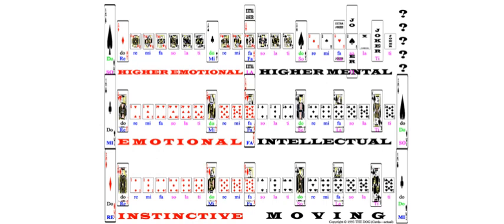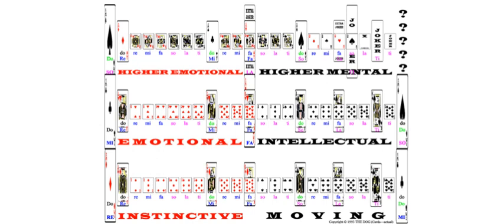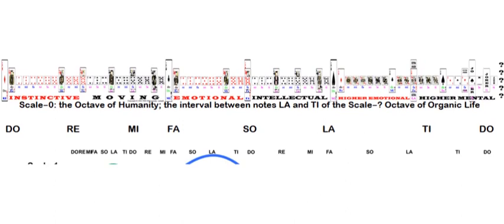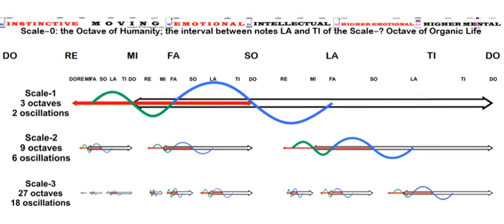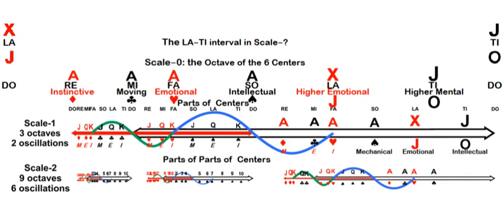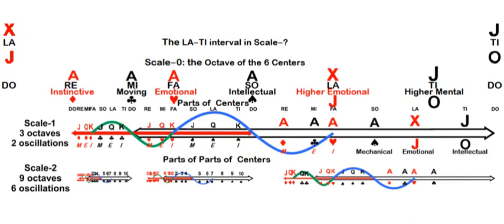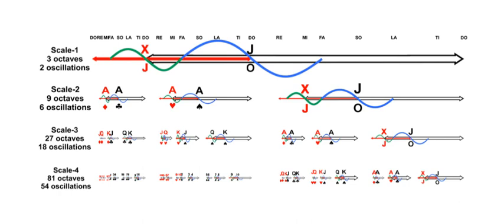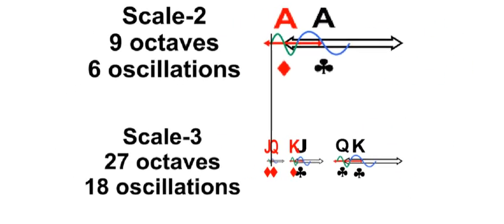Cards Diagram Re-examination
This re-examination of the Card Diagram begins with Russell’s “Cards, Actual” diagram, in which the 3 scales of the Centers, Parts of Centers, and Parts-of-Parts of Centers are shown as the 3 “stories” of a human being, stacked one above another, so that their notes align.